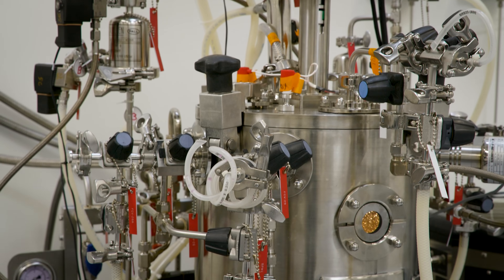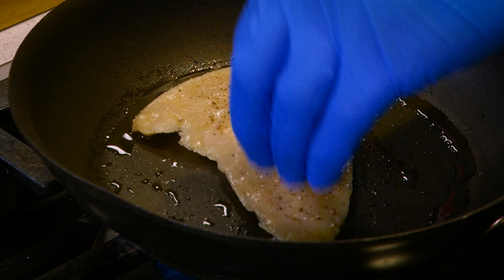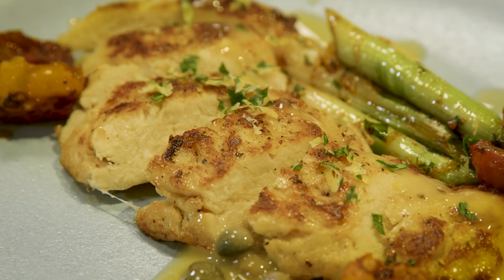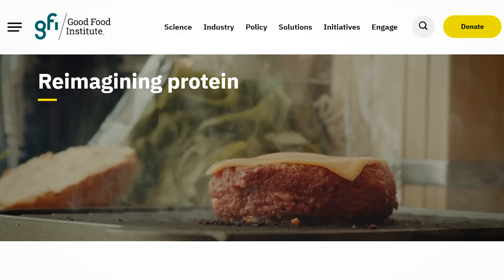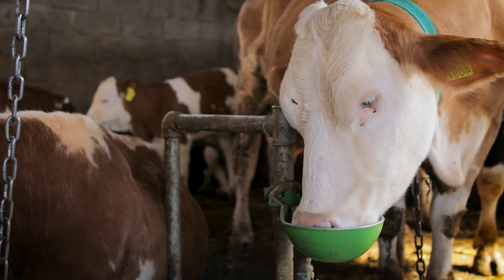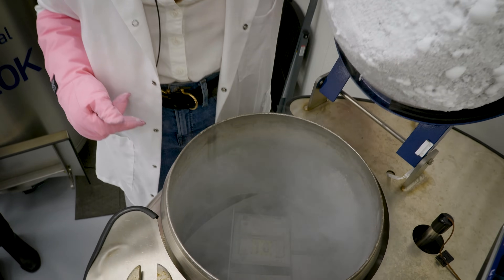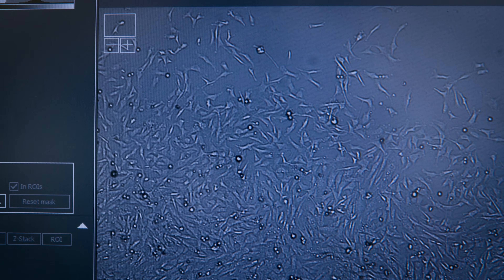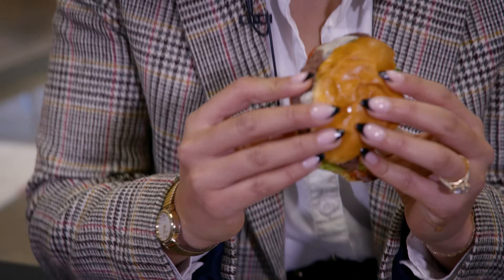I Tried Cultured Meat: Is It The Future of Food?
Cultured Meat appears to be the new normal in food, so we decided to take them on a taste test and the results were pretty good.

0:00 Intro
0:55 Upside Foods - Cultivated Chicken
3:00 What is Cultured Meat?
4:18 Good Food Institute Survey
4:35 Steakholder Foods 3D Printed Steak
6:00 Steakholder Foods Hybrid Meat
6:37 SciFi Foods
9:59 Outro

Read the CNET article: We Tried Cultivated Meat, and It's Tasty